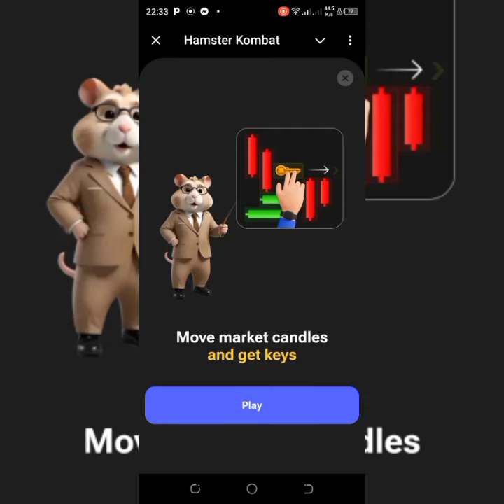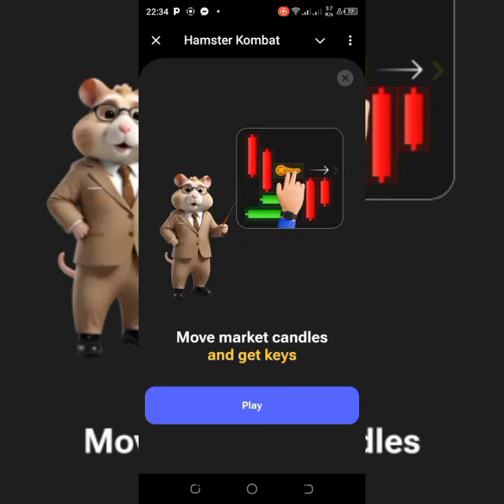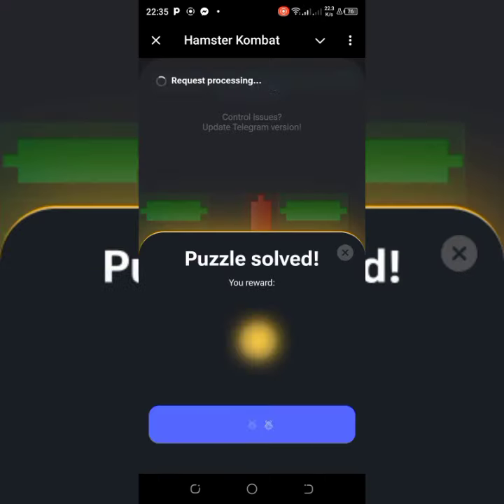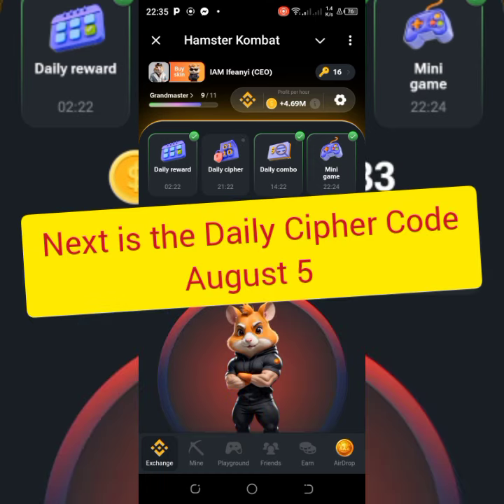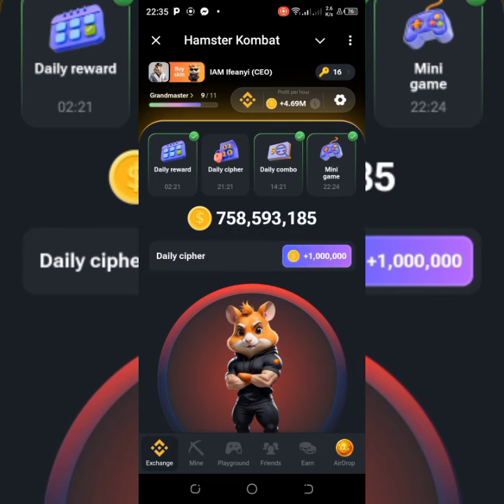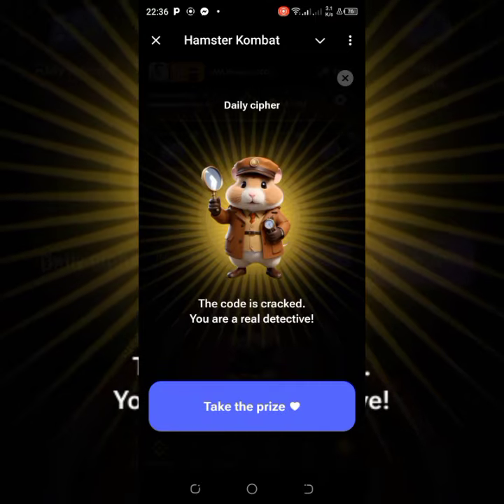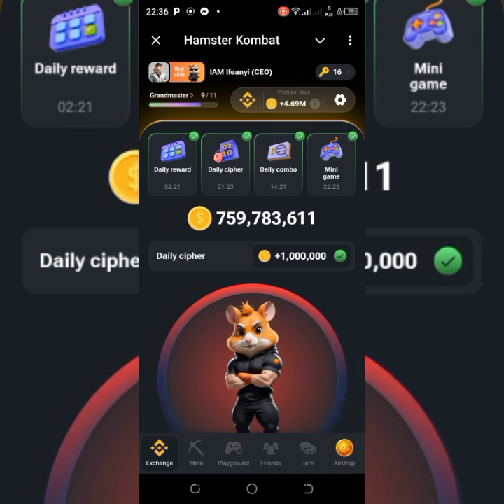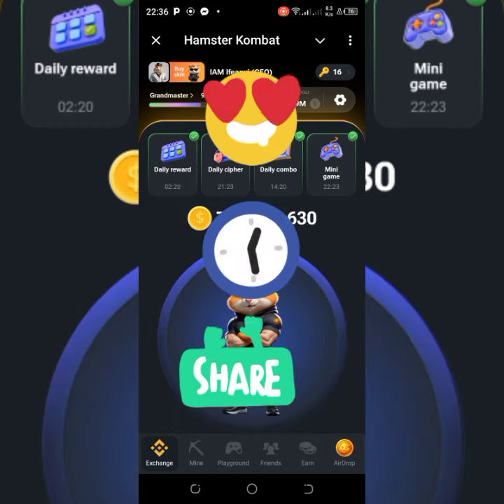Daily Cipher $ Move Market Candles and Get Keys Hamster Kombat Mini Game August 5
How to Move Market Candles and Get Keys for August 5 | Play Hamster Kombat Mini Game |  Daily Cipher Signer

You can join Hamster Kombat with the link 😀 here: Link 1